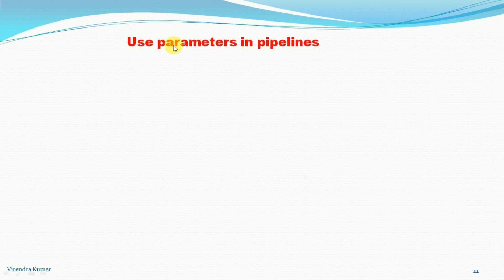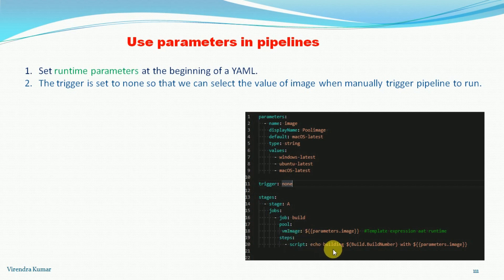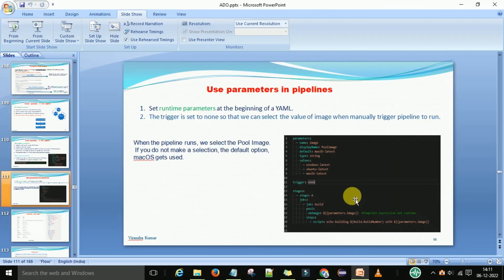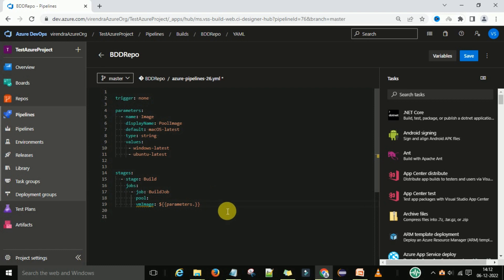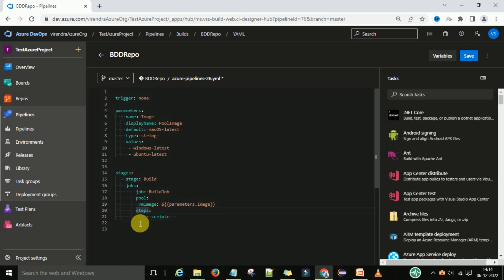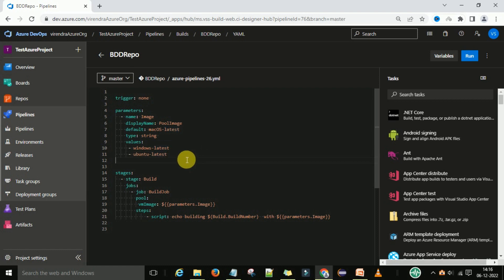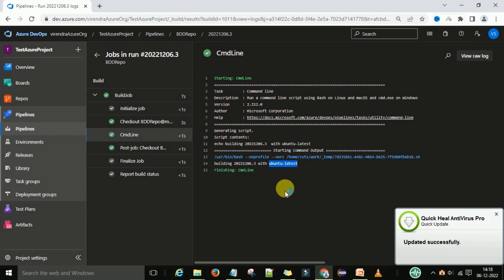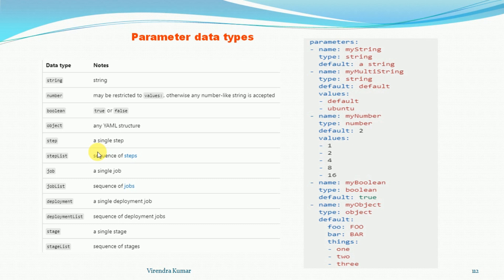Part 22- How to use parameters in azure YAML CI/CD pipelines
In this video, we will learn about parameters in azure devops CI/CD pipelines using classic and YAML format.
Understanding parameters in YAML CI/CD pipelines | Use of parameters in YAML pipeline of azure devops.
Parameters in azure devops have data types like numbers and string. The parameters section in a YAML defines what parameters are available.